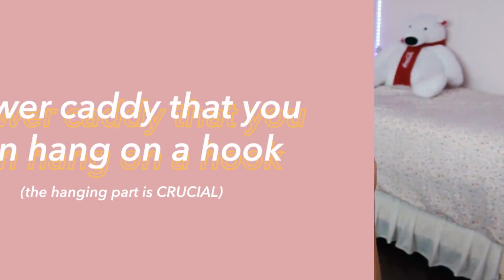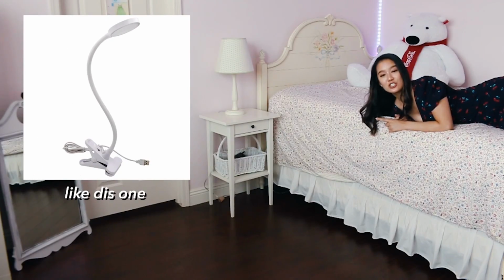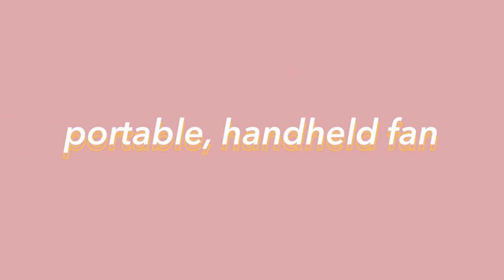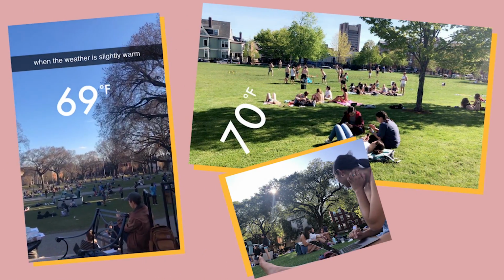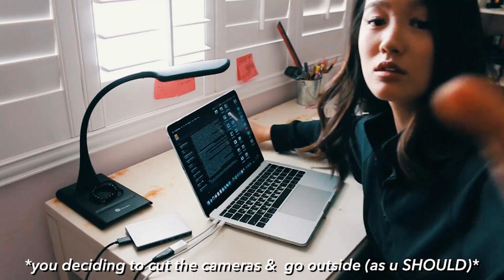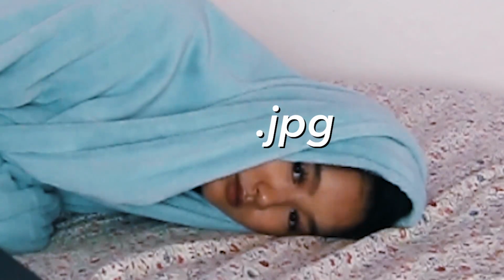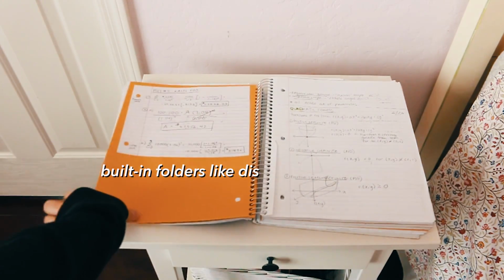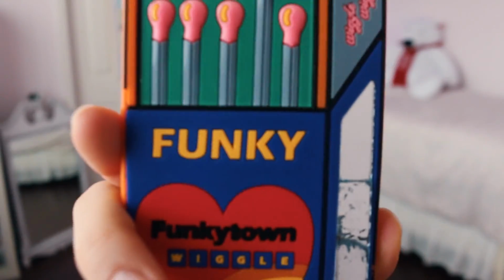things you'd never think to pack for college that are CRUCIAL to your survival (back to school 2020)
a packing list of things that I NEVER expected to find useful in college. these will be GAME-CHANGING yo! and before today, I bet these weren't even on your radar hehe thank me l8r.

in honor of 2020's rather unprecedented back to school season getting into full swing, I wanted to share my super-top-secret, never heard of before, ultimate survival starter pack list of "what to pack for college" / "what to bring to college" that I haven't seen many other people talk about, both on and off YouTube. (there's already a ton of comprehensive, general lists all over the internet... so I came up with one that's a lil spicier and a lil more niche.)

Portable Fan (similar)